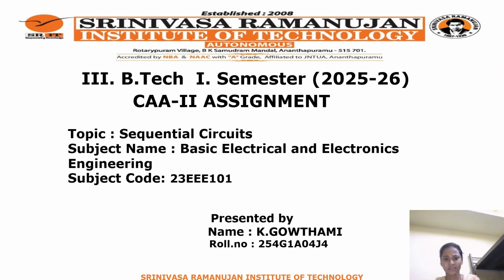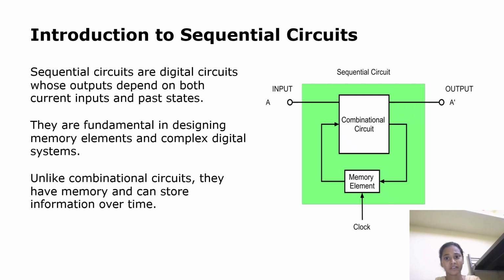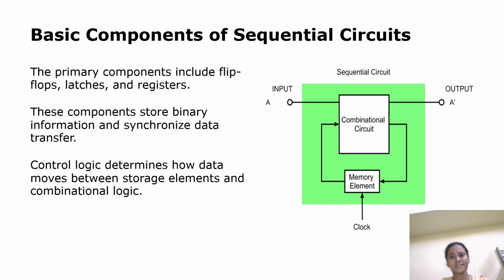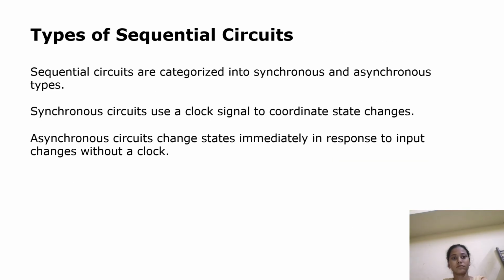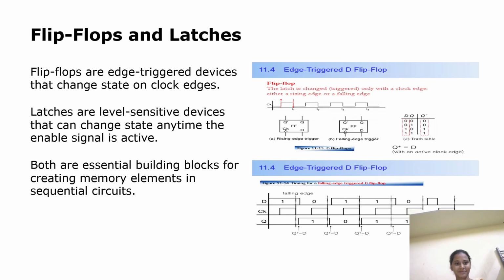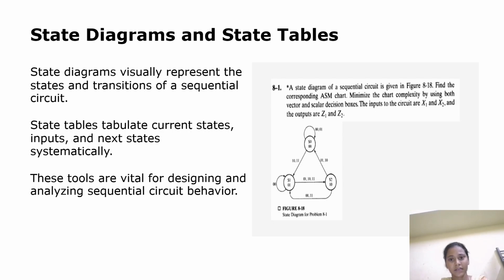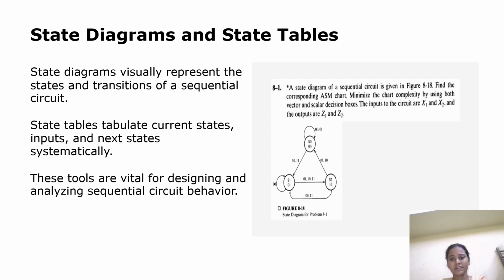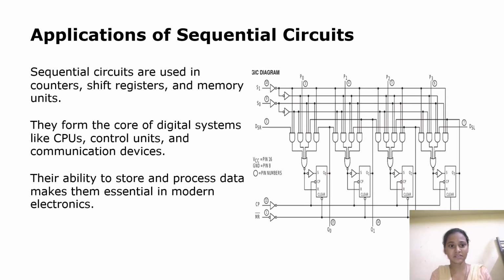26 November 2025